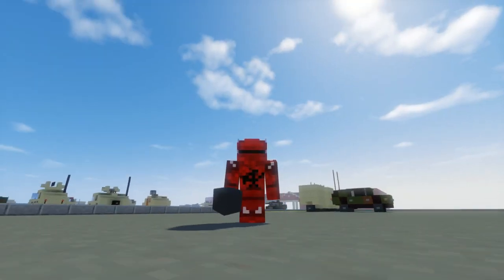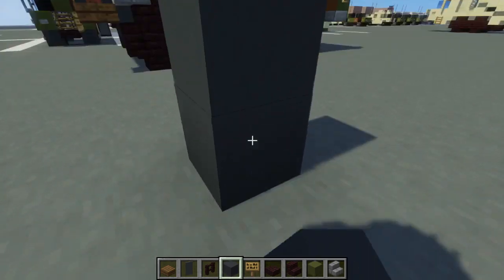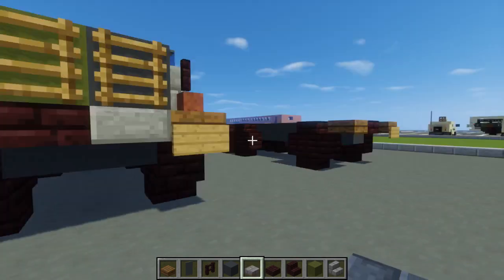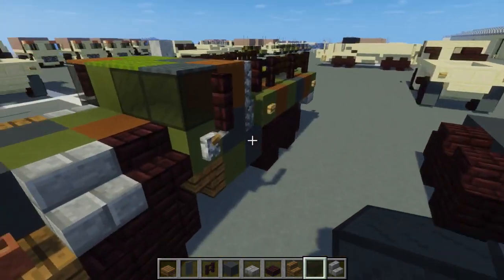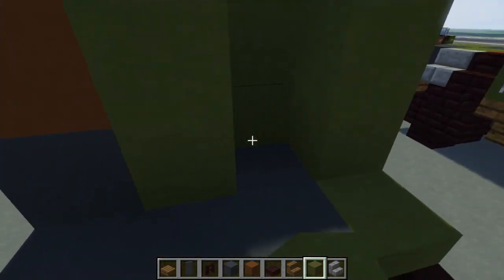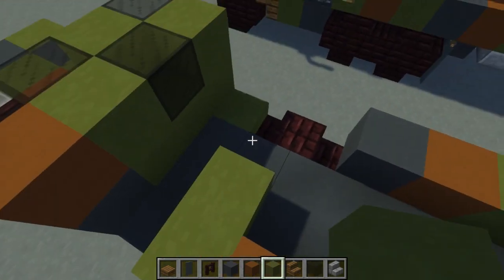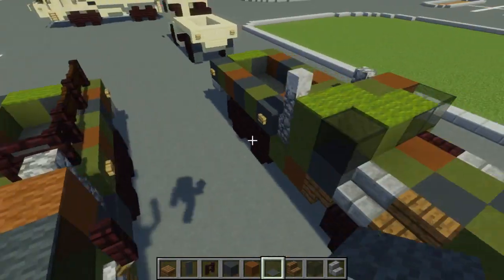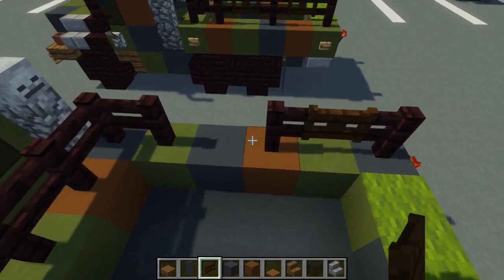Minecraft M923 Heavy Military Cargo Truck Tutorial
How to make a Minecraft M923 [M939 Series] Heavy Military Truck. Good for logistics of transporting troops and supplies. Designed in the late 70's ,it's still being produced today.